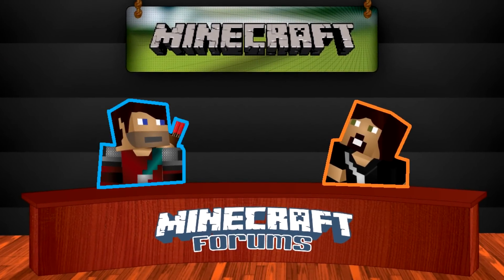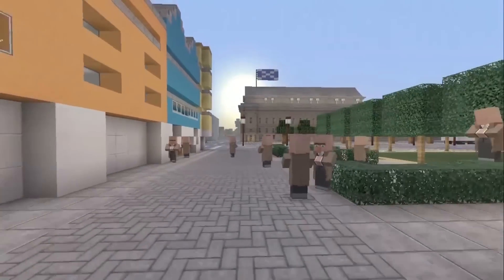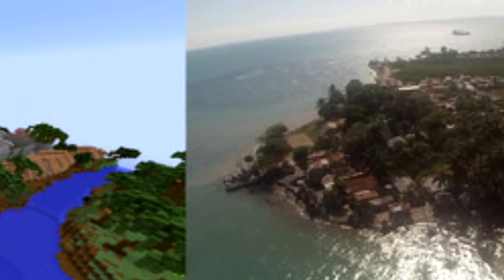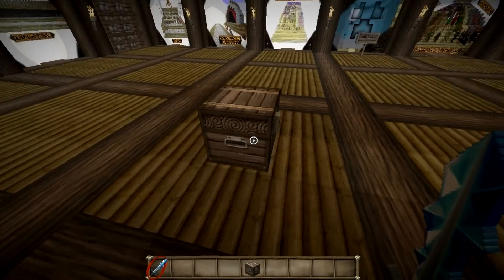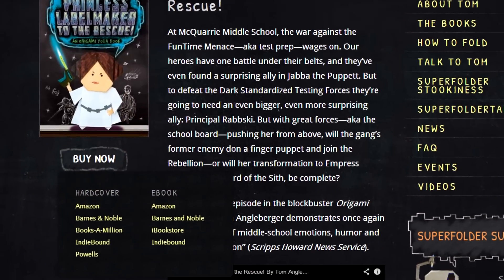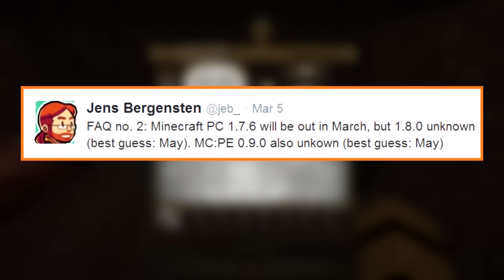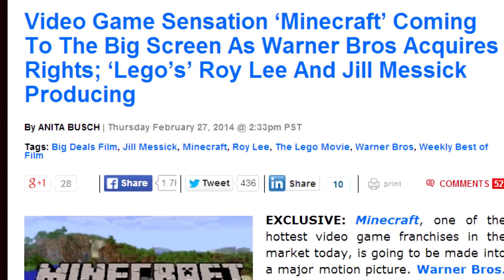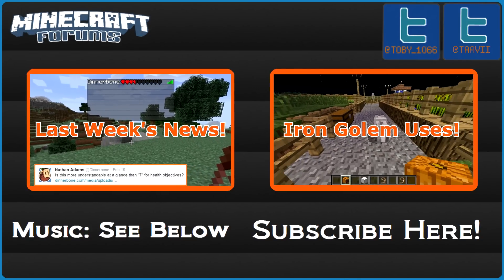Minecraft Weekly News: NEW Xbox Textures, Minecraft MOVIE, Jeb's FAQs & MORE!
We collect Minecraft/Mojang news together each week. For daily updates, check out

-Links-

Origami Yoda Series!